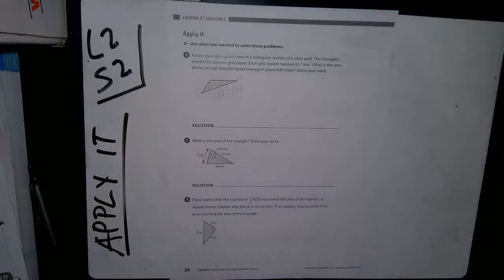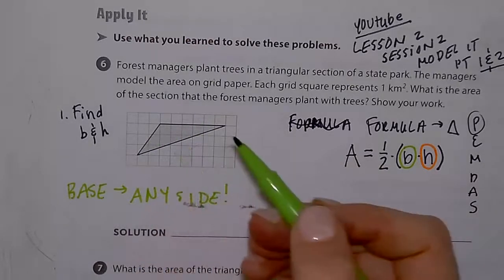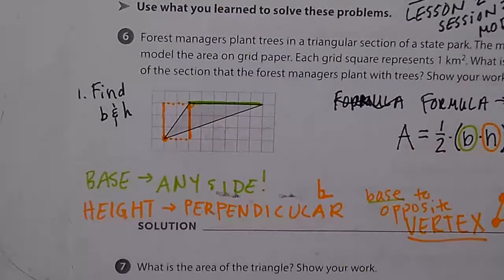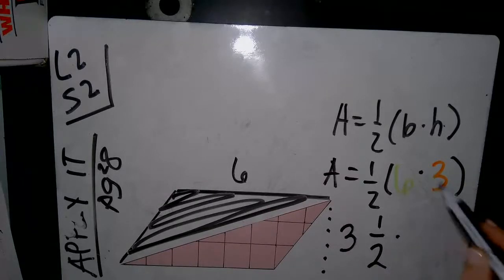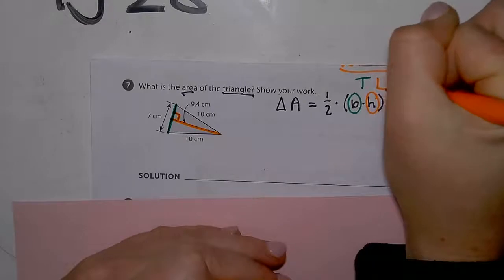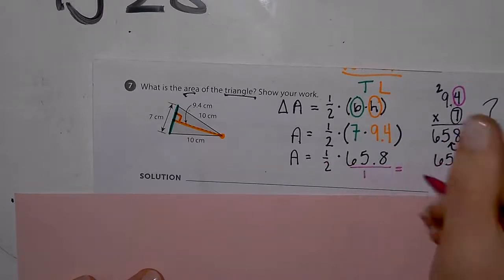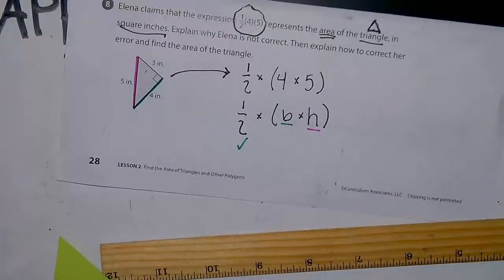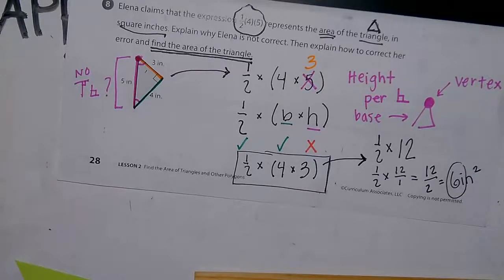Area of a Triangle Lesson 2 Session 2 Apply It #6-8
Page 28 in READY book